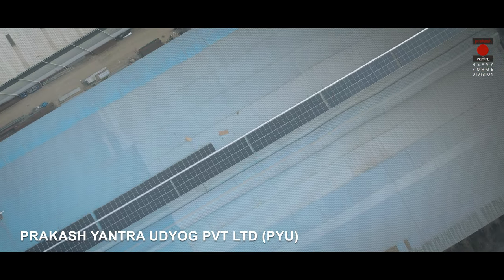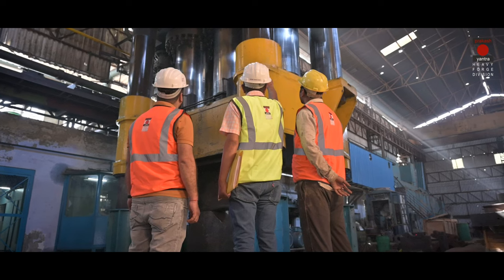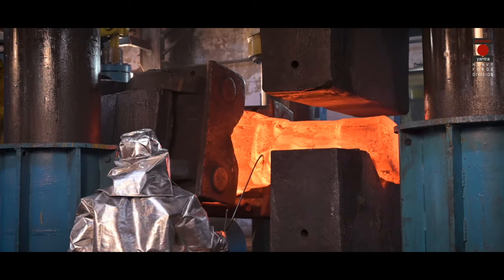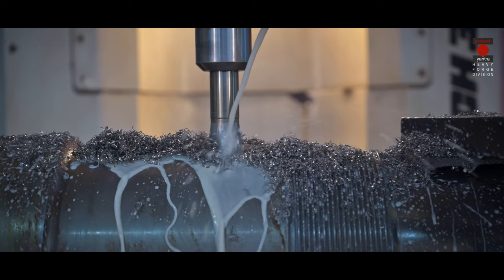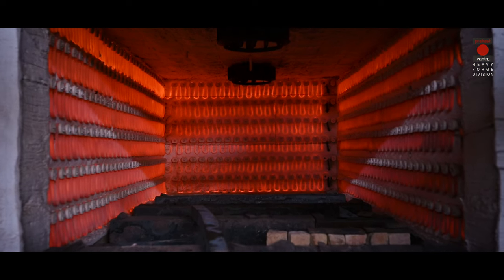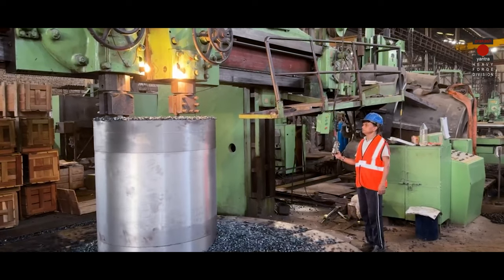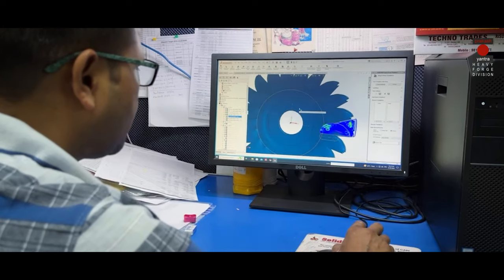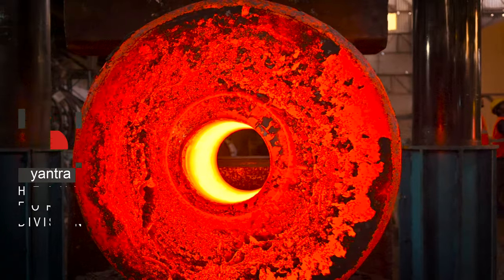PRAKASH YANTRA UDYOG PVT LTD | BUSINESS MOVIE || PHOTOETH STUDIO || 2024